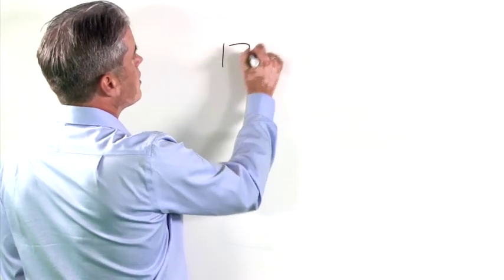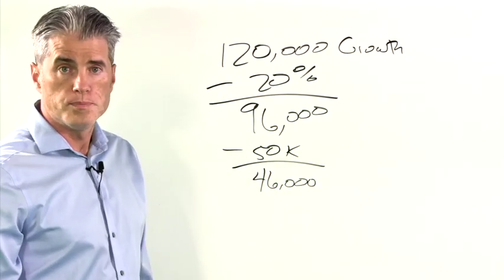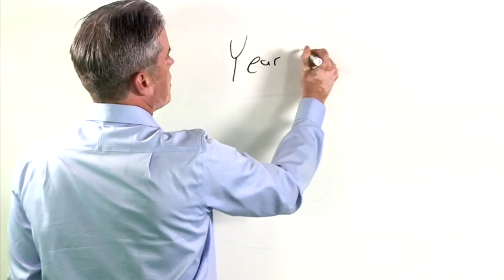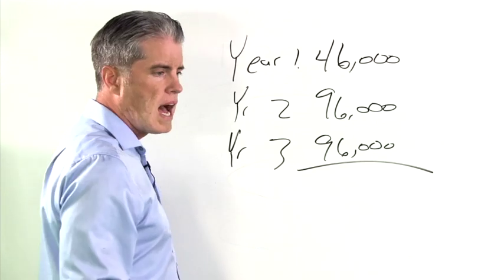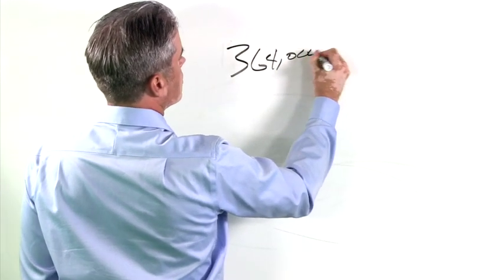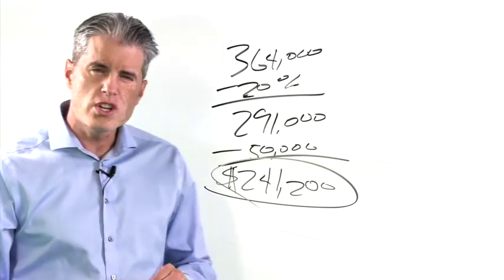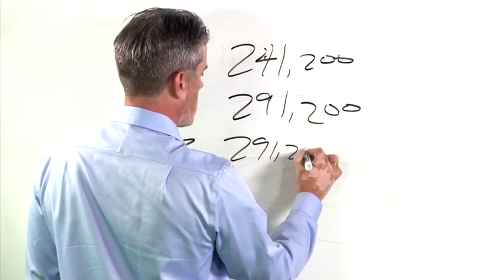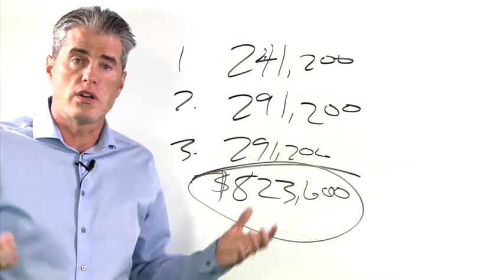Incremental Revenue - Understanding your Business numbers